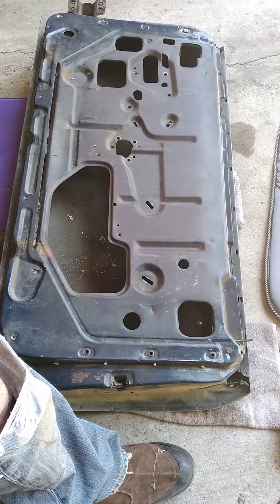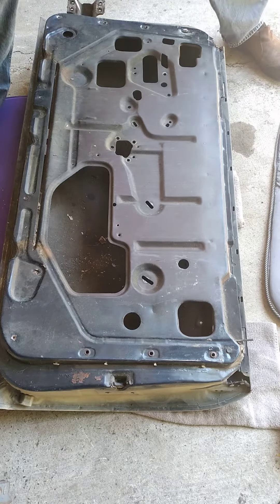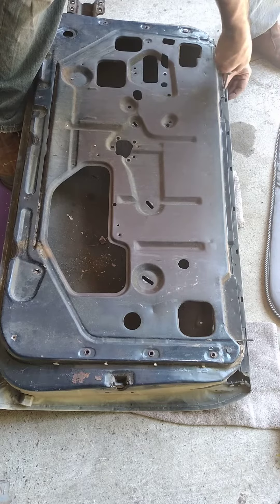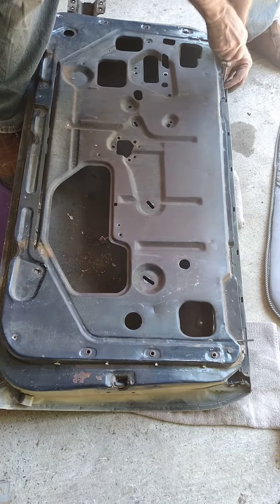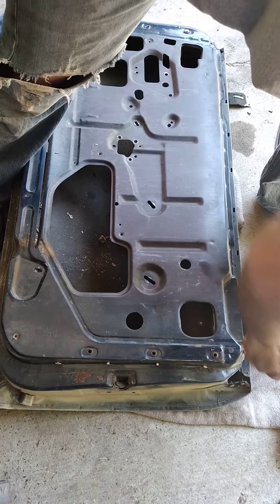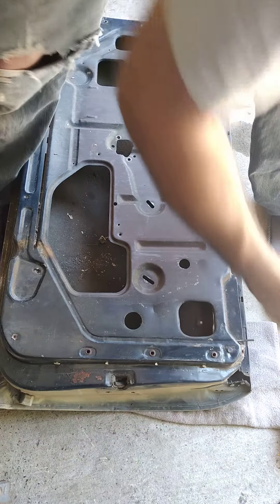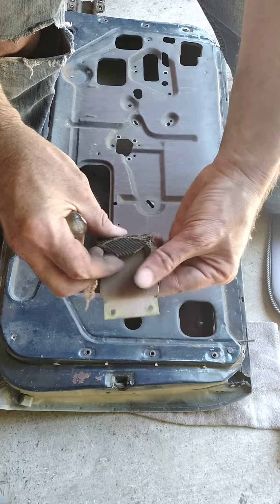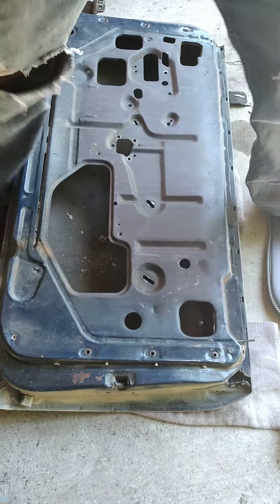1968 Camaro Door Glass Guides : 117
Shows Removal of the window guides on the outer portion of the door.